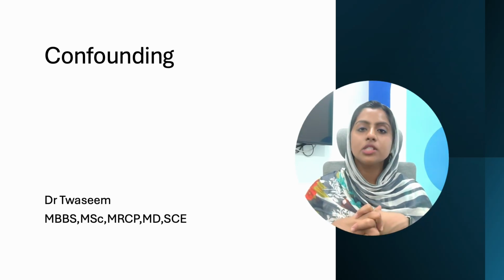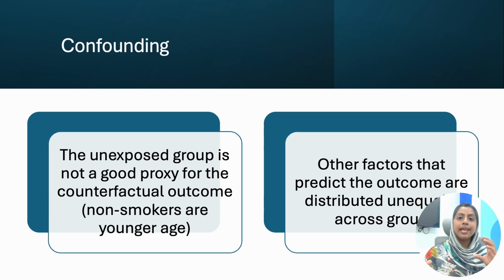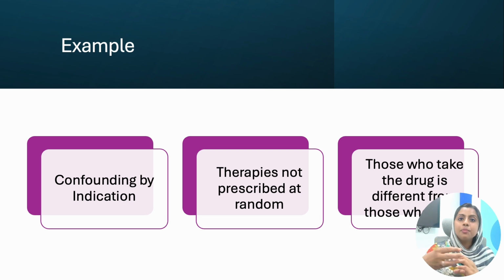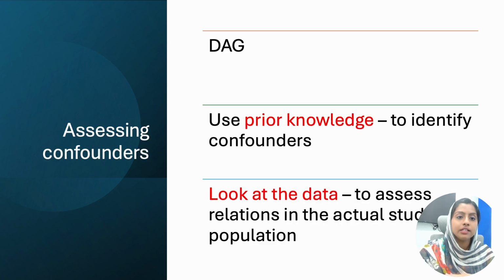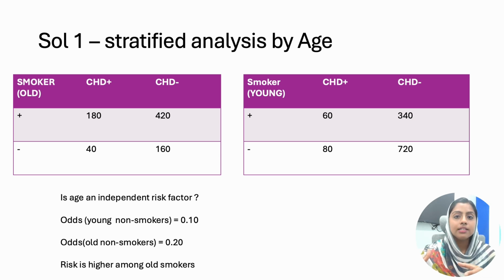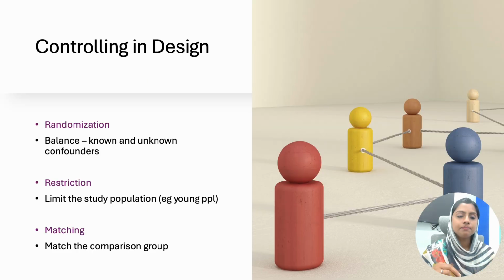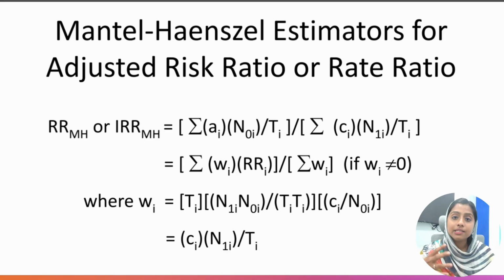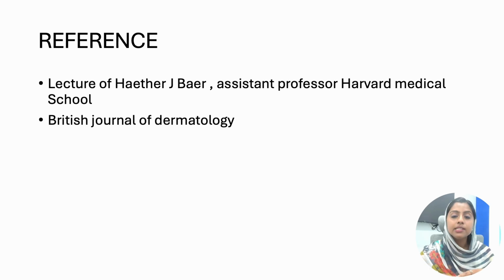What is a confounder & how to tackle it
🎓 Confounding in Medical Research | How to Identify & Tackle It
Derm Classes by Dr. Twaseem

Confounding is one of the most common sources of bias in medical research — and if not addressed properly, it can completely distort your study results. In this class, we’ll break down what confounding is, why it matters, and, most importantly, how to deal with it effectively.

✅ What is a confounder?
✅ Real-world examples from clinical research
✅ How confounding can mislead results
✅ Strategies to tackle confounding:

Study Design (randomization, restriction, matching)

Statistical Methods (stratification, multivariable analysis, regression)
✅ Practical tips for researchers and students

Whether you're a beginner in medical research or looking to strengthen your understanding of study validity, this session will give you clear, practical insights to improve your research quality and avoid common pitfalls.